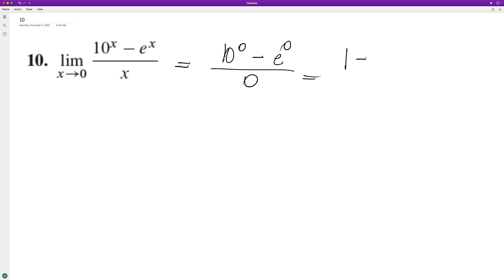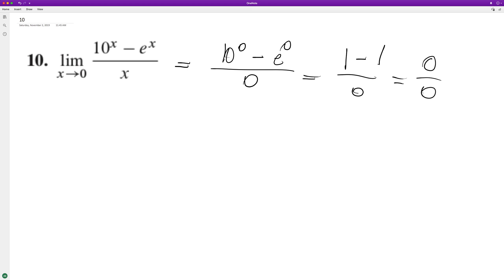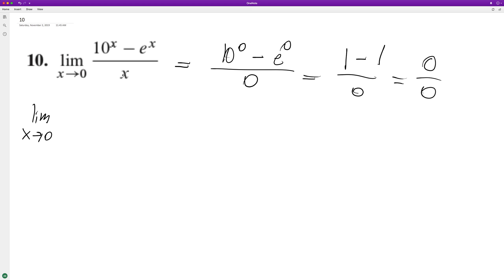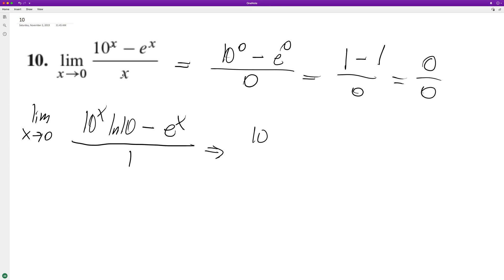find the limit of (10^x - e^x) / x as x approaches 0